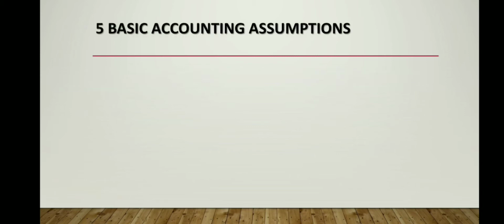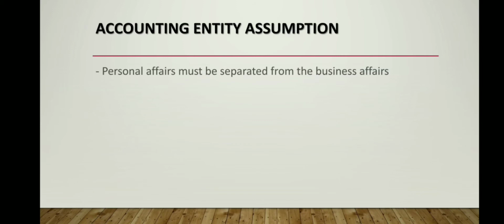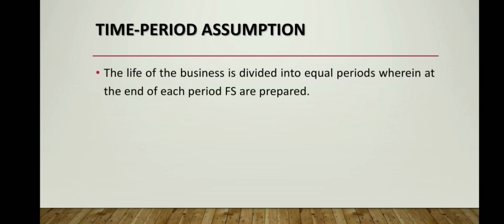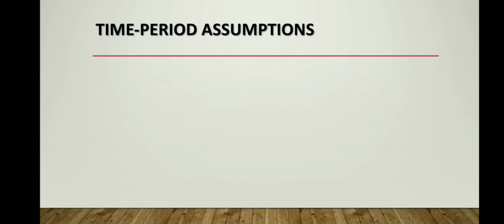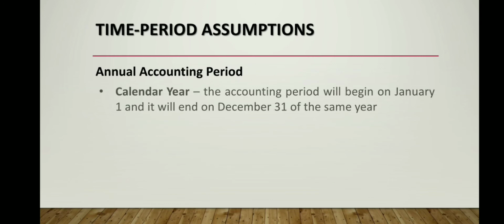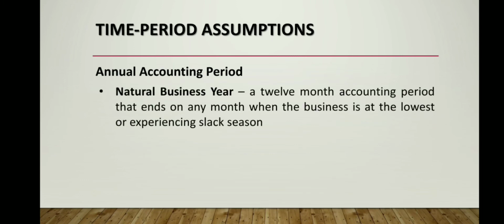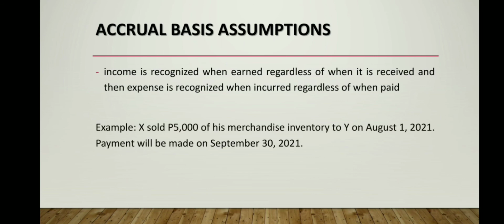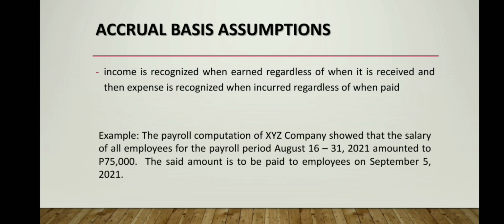Basic Accounting Assumptions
Let's get to know the 5 Basic Accounting Assumptions